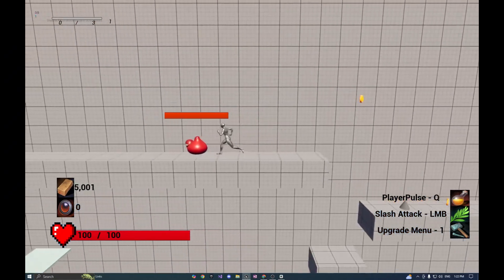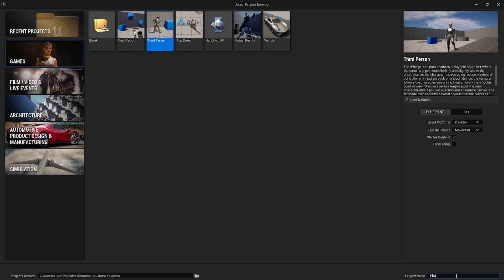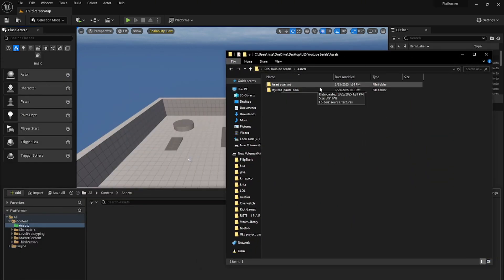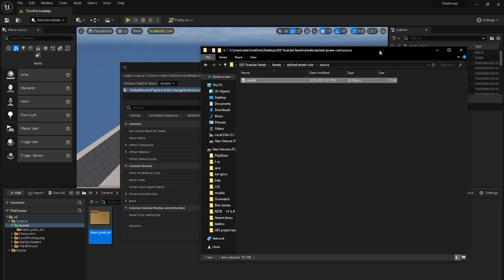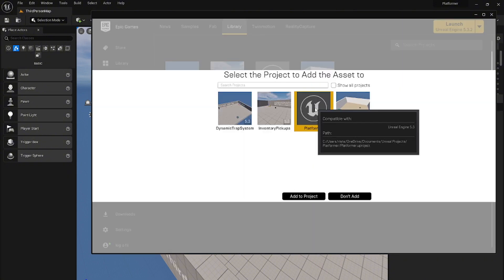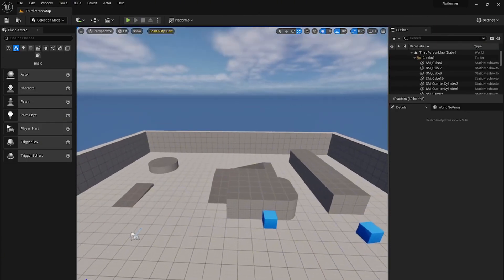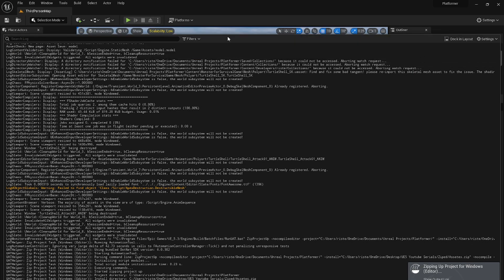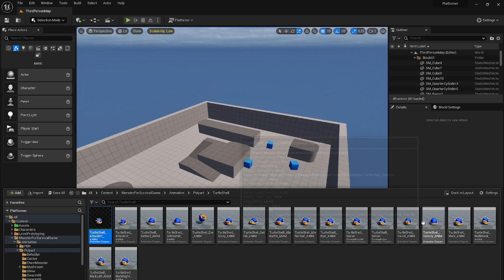2.5D Game Development in Unreal Engine 5 - Part 1: Project Setup & Basics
🎮 Welcome to Part 1 of my 2.5D Game Development Tutorial Series in Unreal Engine 5!

Whether you're a solo dev, a student, or just curious about how 2.5D games are made, this series is for you! 🧠

🔥 What is a 2.5D game?
It combines 3D environments with 2D-style movement and gameplay — like *Limbo*, *Trine*, or *Inside*!